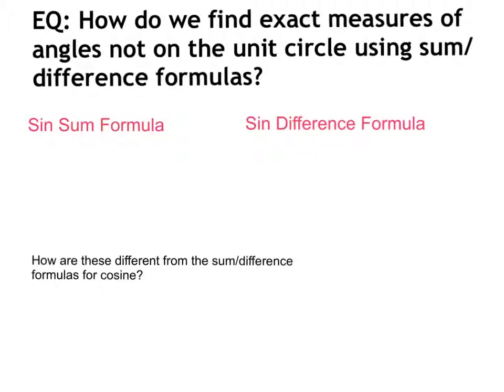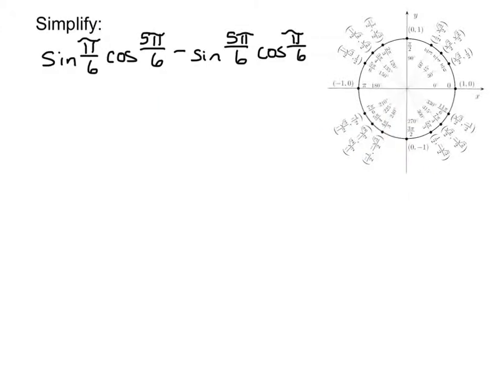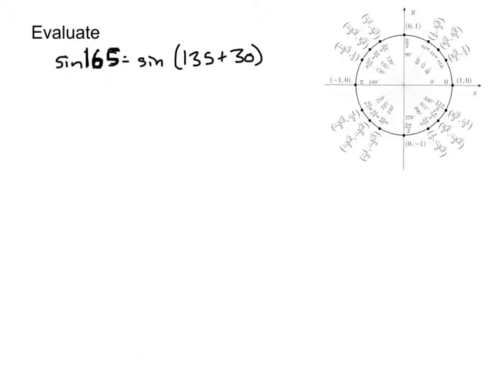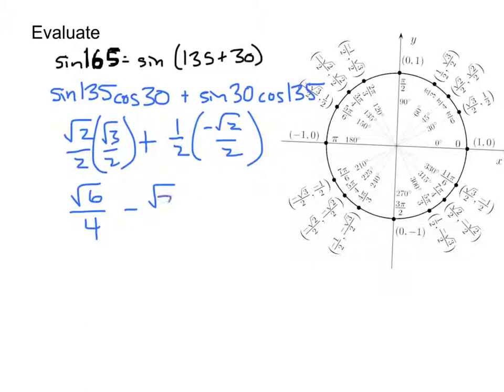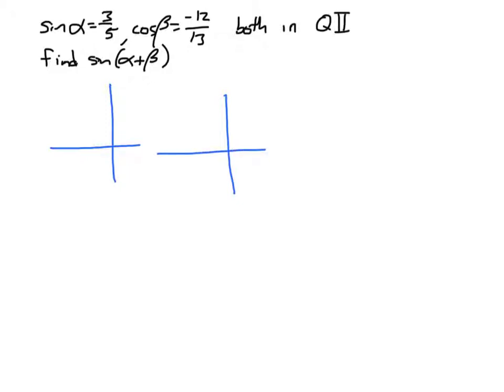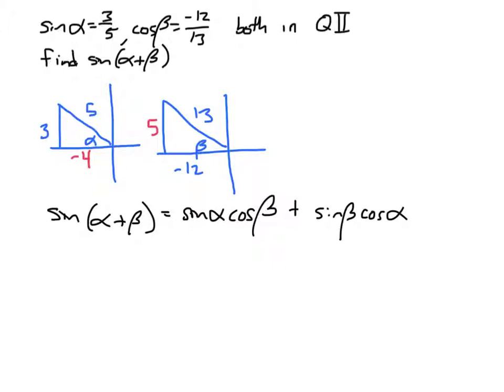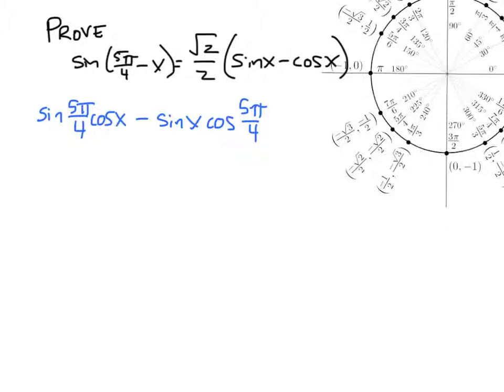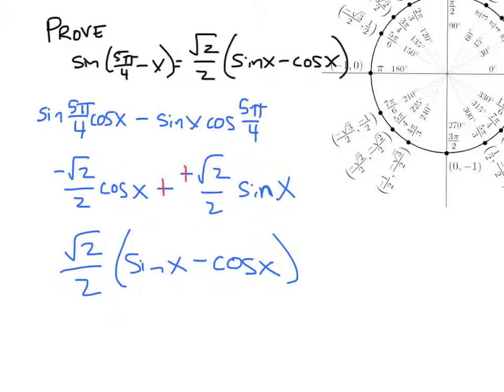sums and differences of sine notes